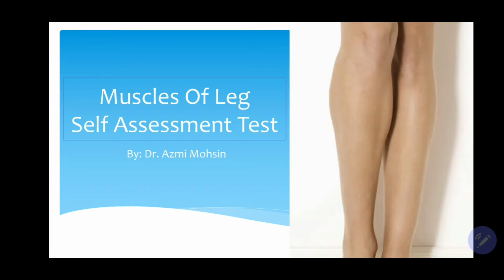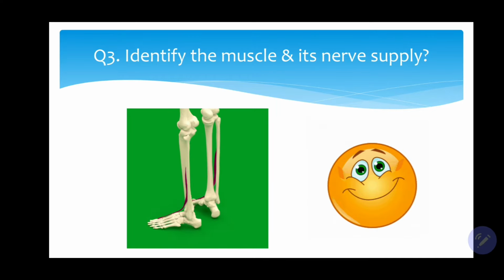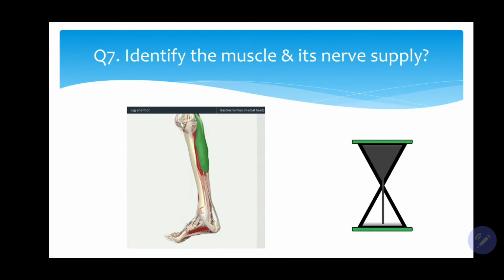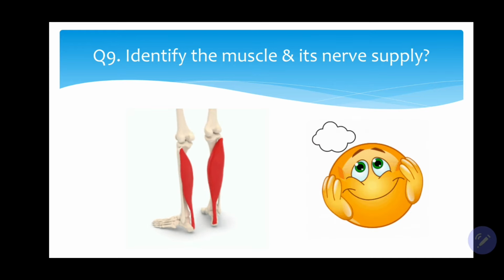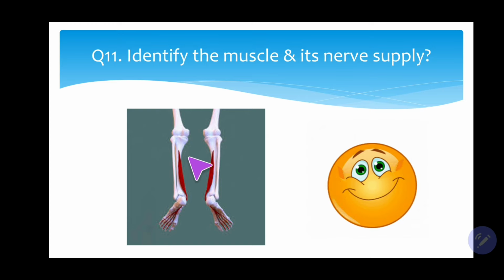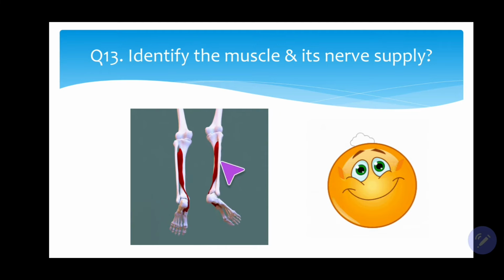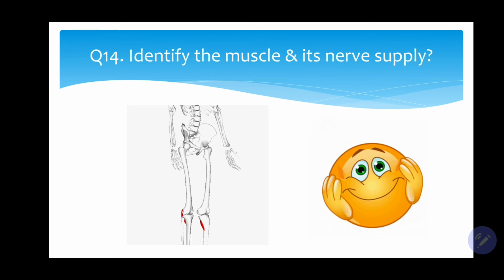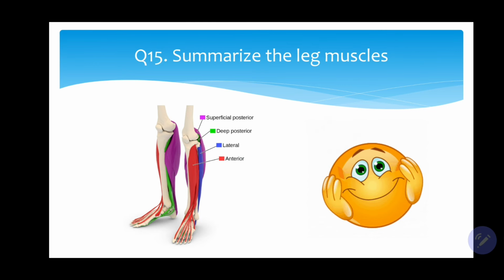All muscles of the leg, Rapid Revision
OSPE on the muscles of leg anatomy
Muscles of leg
Tibialis anterior
Extensor digitorum longus
Extensor hallucis longus
Peronius tertius
Extensor retinaculum at ankle
Deep peroneal nerve
Peroneus longus
Peroneus brevis
Peroneal retinaculum
Peroneal trochlear
Suerficial peroneal nerve
Gastrocnemius
Soleus
Peripheral heart
Plantaris
Plantar fascia
Long plantar ligament
Flexor digitorum longus
Flexor hallucis longus
Tibialis posterior
Poplitius
Tibial nerve

By:
Dr. Azmi Mohsin
Lecture recorded on 09 September 2020

For easier way of discussing Anatomy MCQs (instant answer) and sharing Doubts you can join this telegram group. It's safe, your number does not reflects in this.